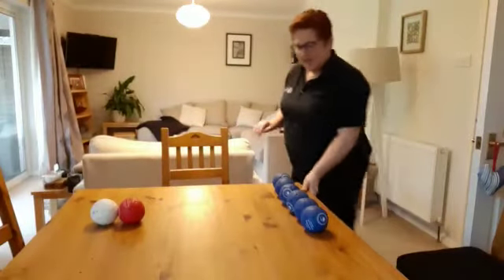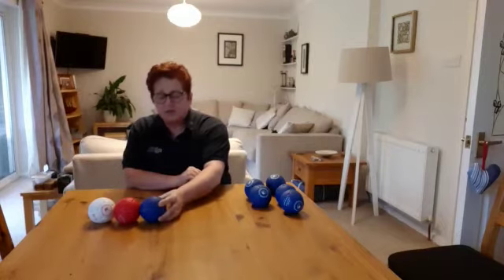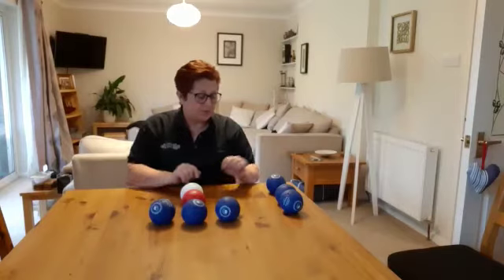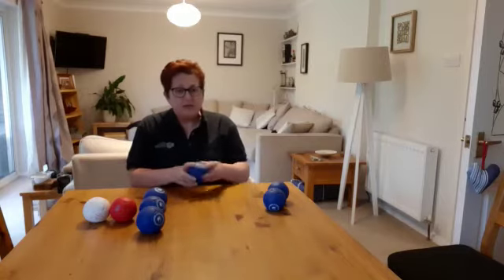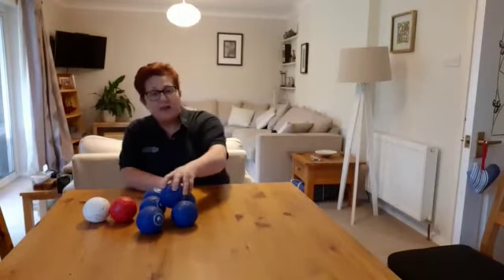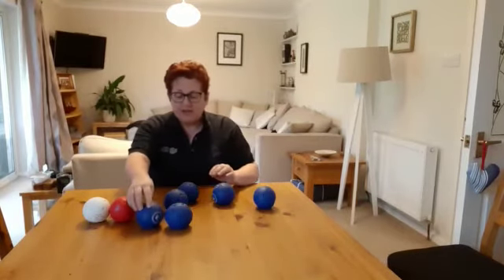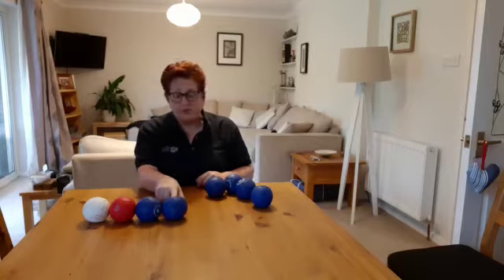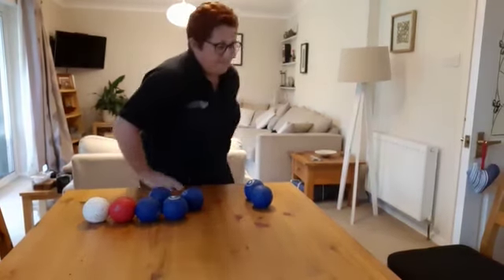The Rainbow Cup 5 Red - Week 3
The Rainbow Cup Red Category 5 – Week 3
This video demonstrates how to play the game from week 3 of the 5th edition of the Rainbow Cup Red Category. For further details and instructions visit our